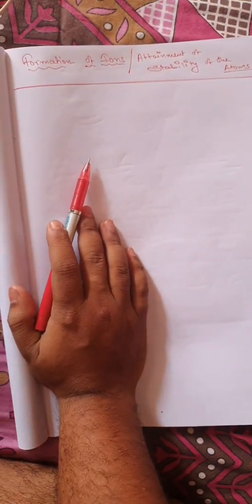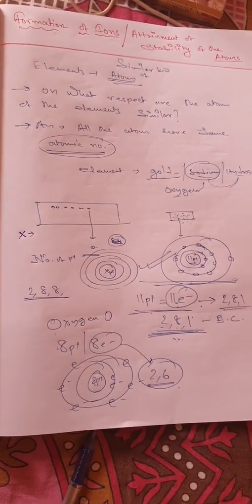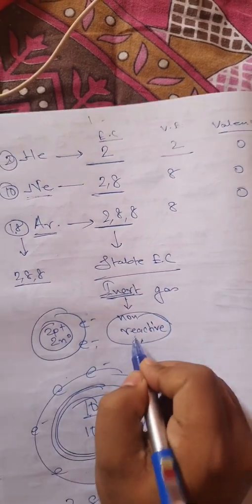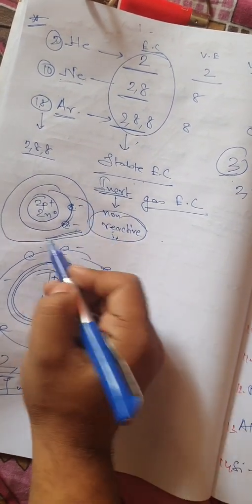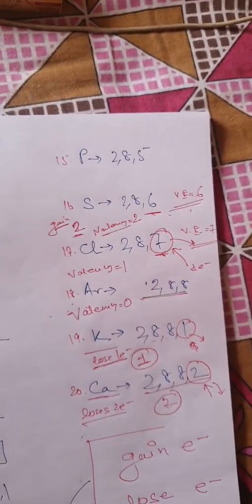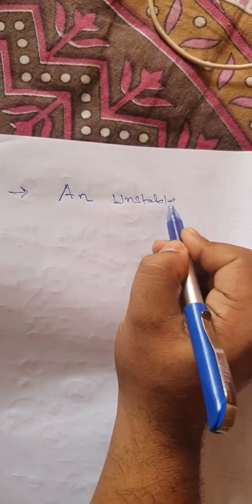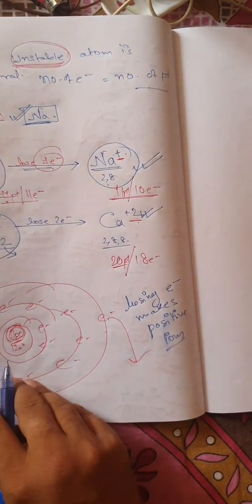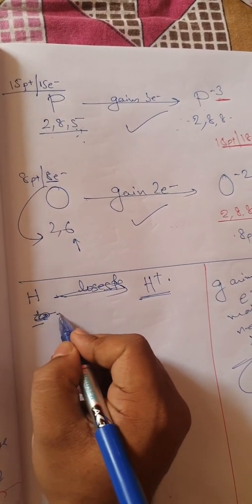chem bases class 10 part 5